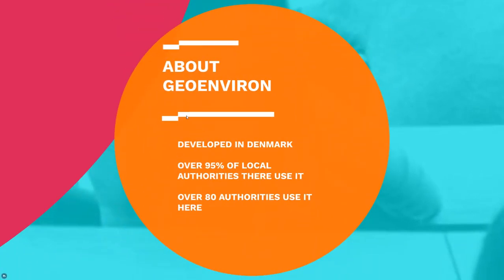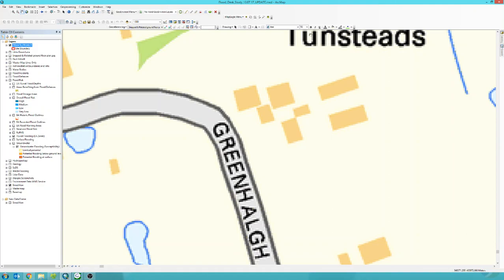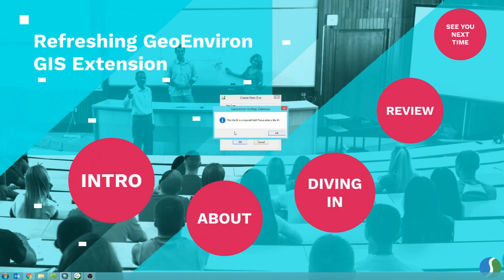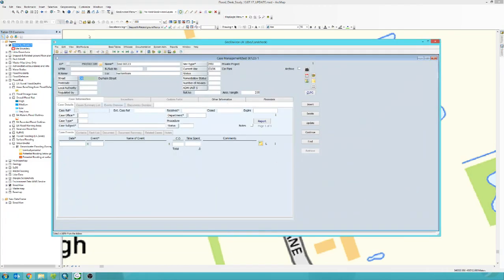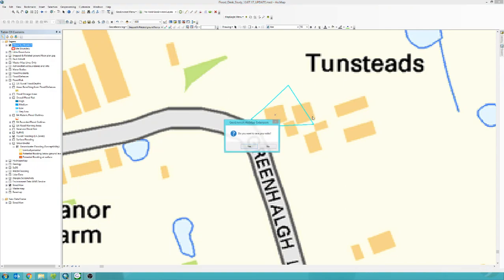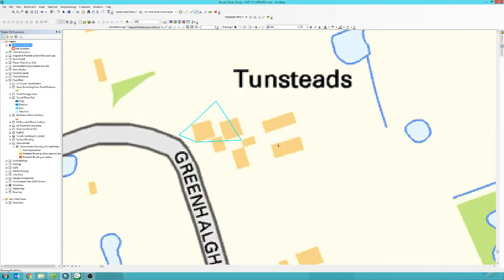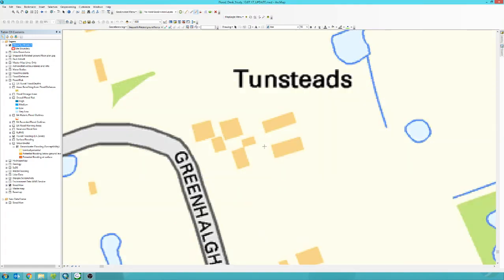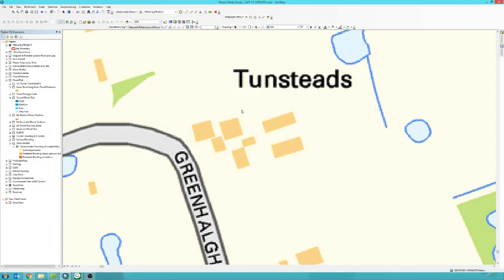REFRESH | A Quick Guide to ArcGIS Extension | Webinar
Hey guys welcome to a refresher guide to using the ArcGIS Extension of GeoEnviron.

To stay up to date with all things Environmental, why not check out our Twitter page:

Or failing that talk to one of our friendly team on 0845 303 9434.